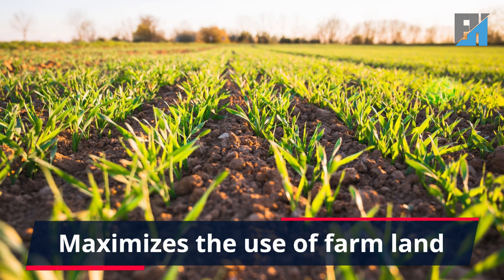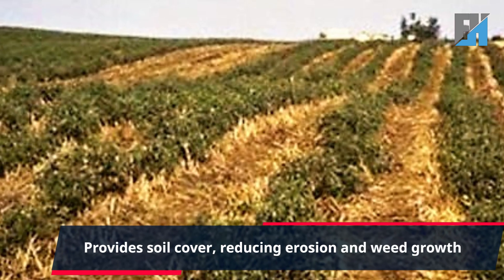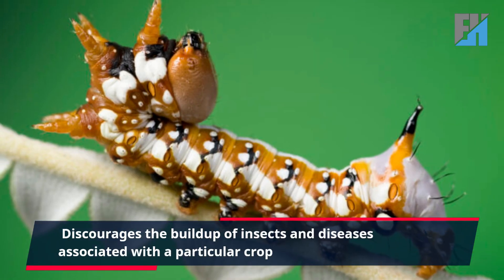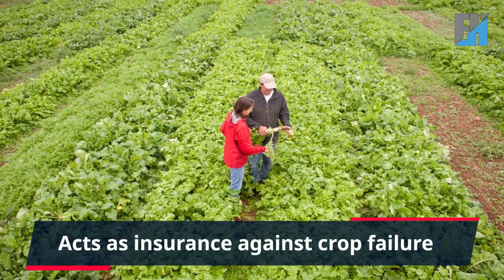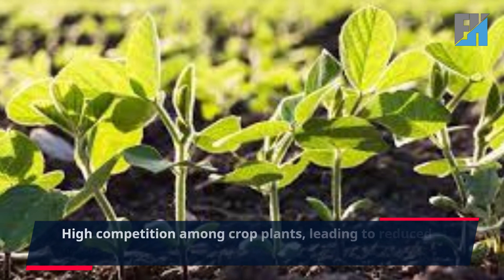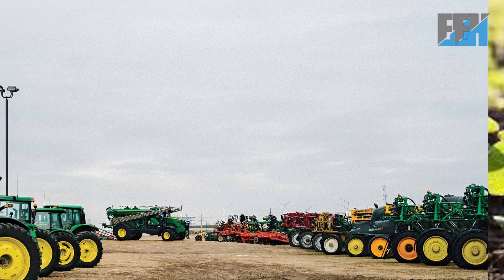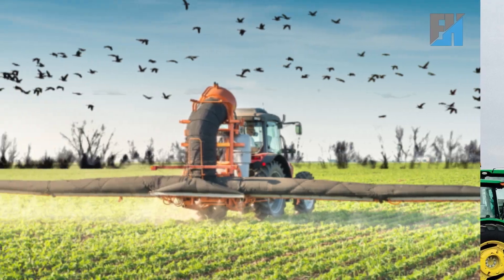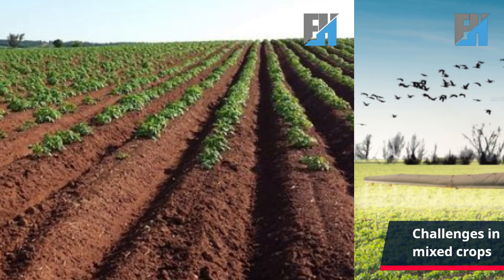CROPPING SYSTEMS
In today's video, we delve into the fascinating realm of cropping systems – a vital aspect of modern agriculture that plays a pivotal role in maximising yields and sustaining our growing global population.

🚜 What exactly are cropping systems, you ask? Join us as we unravel the intricacies of various cropping techniques employed by farmers worldwide to cultivate crops efficiently and sustainably. From traditional methods passed down through generations to cutting-edge technologies that leverage precision farming, we leave no stone unturned.

🌱 In the first segment, we explore the diverse types of cropping systems, including monoculture, polyculture, and agroforestry. Discover the unique advantages and challenges associated with each approach and how farmers strategically choose the best fit for their specific crops and environmental conditions.

📊 Next, we dive into the world of crop rotation and cover cropping – techniques that not only boost soil fertility but also contribute to pest and disease management. Learn how these practices enhance overall farm resilience and sustainability while reducing the reliance on chemical inputs.

🔍 Precision farming takes centre stage in our third segment, where we discuss how technology has revolutionised cropping systems. From GPS-guided tractors to data-driven decision-making, witness how farmers harness the power of innovation to maximise efficiency and minimise environmental impact.

🌏 Our journey concludes with a look towards the future of cropping systems. How can sustainable agriculture practices help address global food security challenges? Join the conversation as we explore the potential of regenerative agriculture and other forward-thinking approaches.

👩‍🌾 Whether you're a seasoned farmer, an agriculture enthusiast, or simply curious about the food on your plate, this video offers a comprehensive insight into the world of cropping systems. 🌍